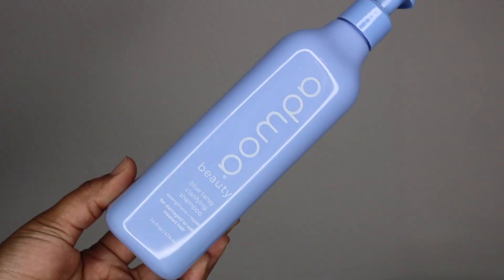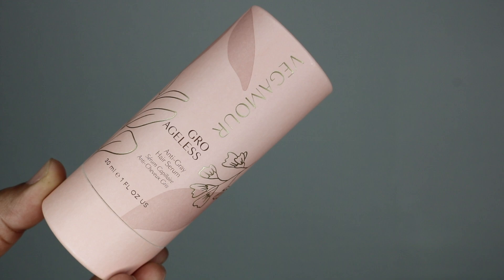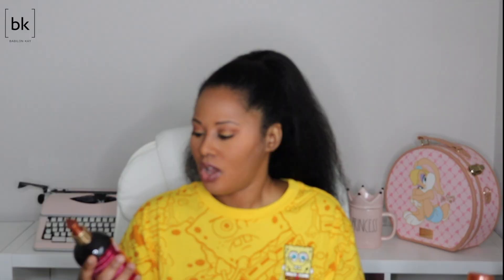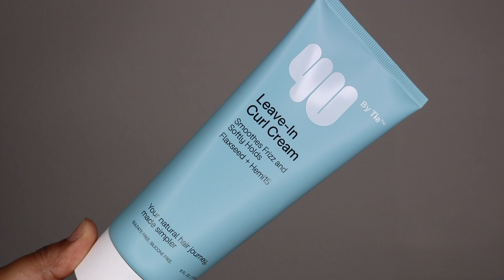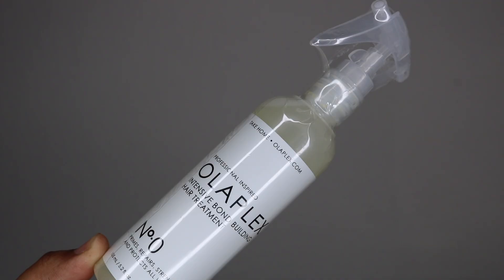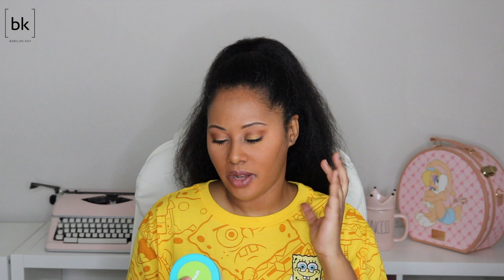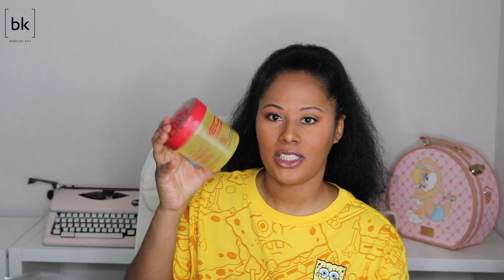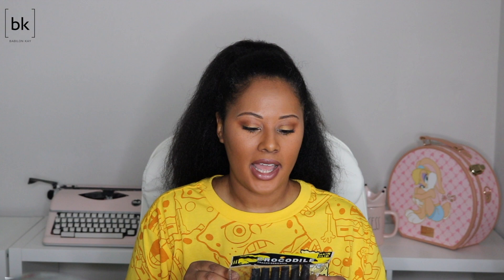Massive Hair Care Haul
Products Mentioned/ Used:
Curl WOW Curl
Kerastase Curl Manifesto
Mielle Pomegranate & Honey Collection Rosemary Mint Collection
Deva Curl
Dp Hue
Bosley DHT Supplements
Sephora Hair Mask
Curl Smith
Ors Curls Unleashed & HD Gel
Aunt Jackies
Shea Moisture
Cream of Nature
Wet Line Extreme Gel
Edens Body Works Curl Defining Creme
Eco Styler Gel
Pattern Beauty Shower Brush
Mixed Chicks
Bella Curls